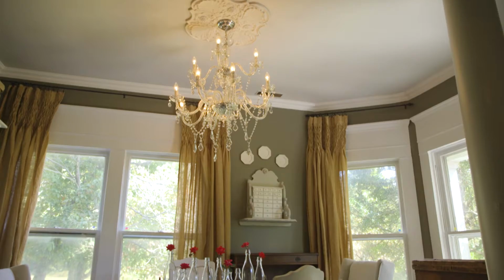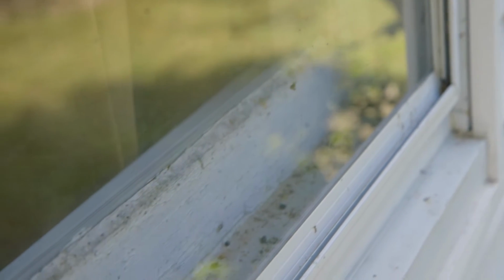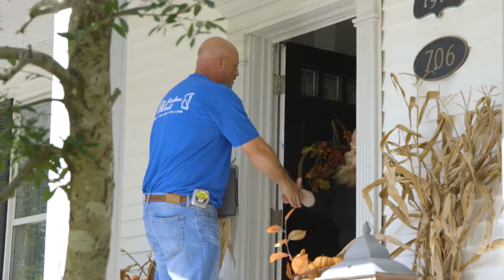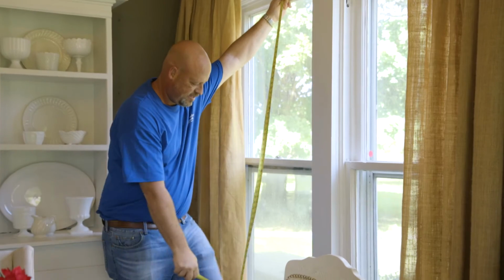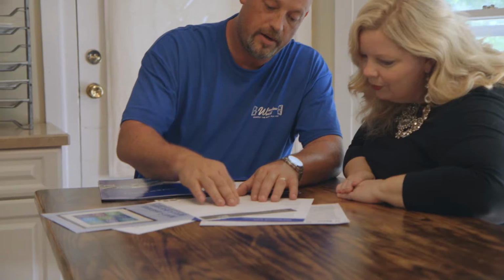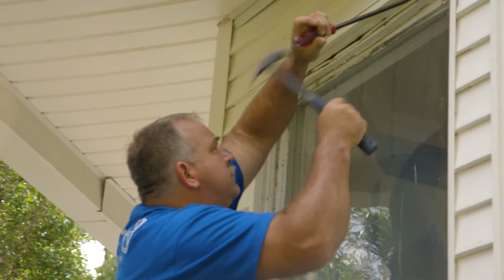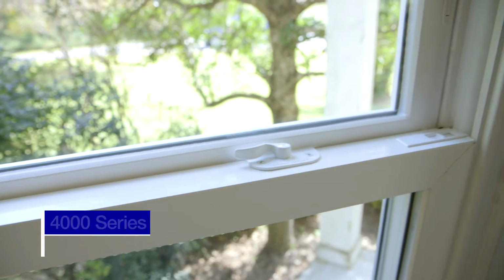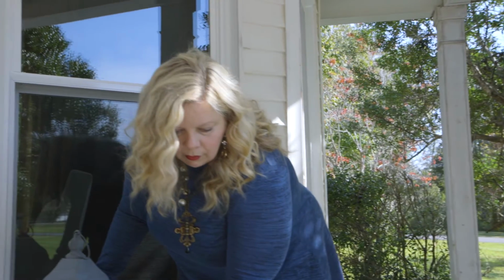Thistlewood Farms Blogger Testimonial - UL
This blogger walks you through the experience of having windows replaced with Window World.